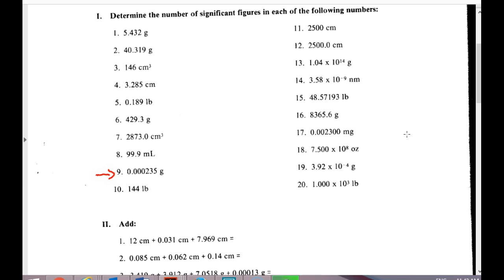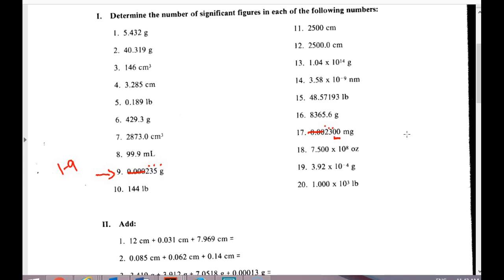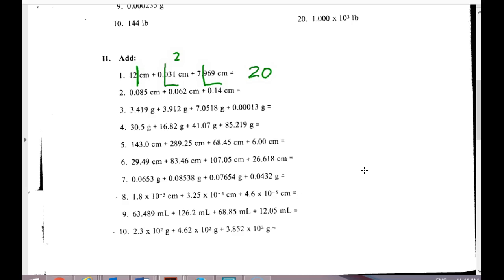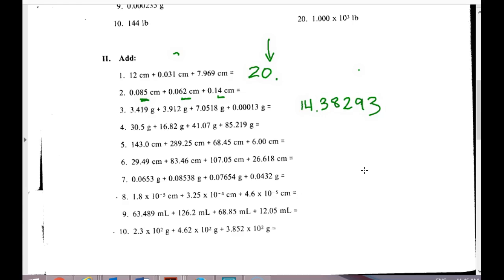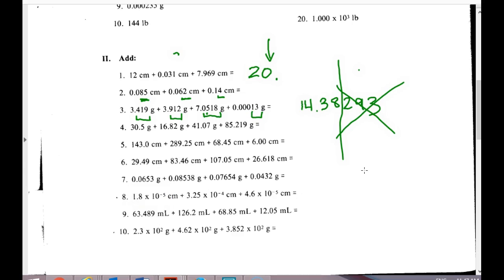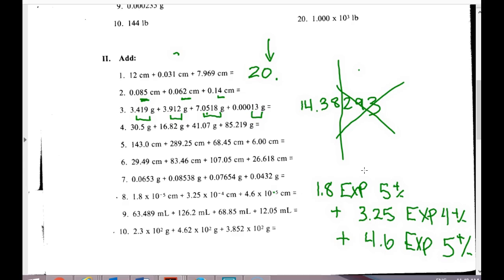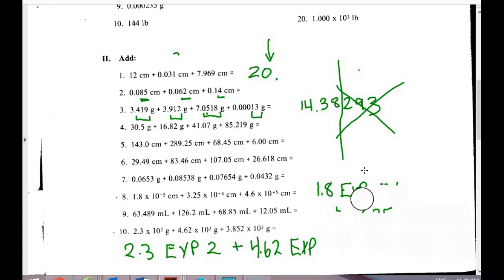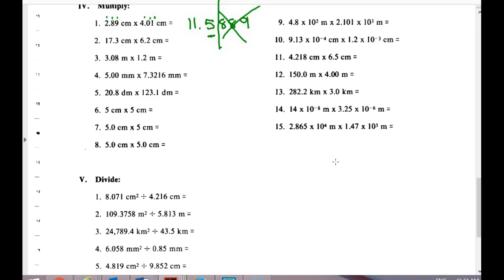Sig Fig Feedback